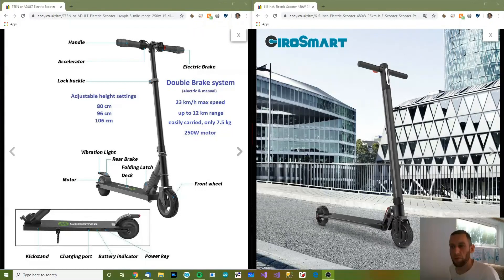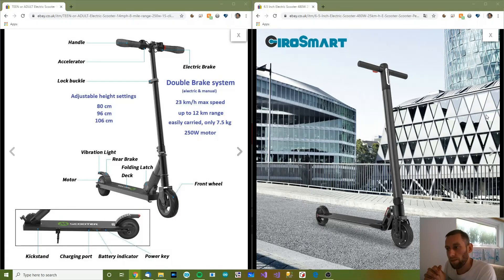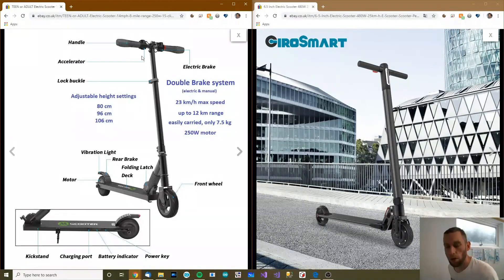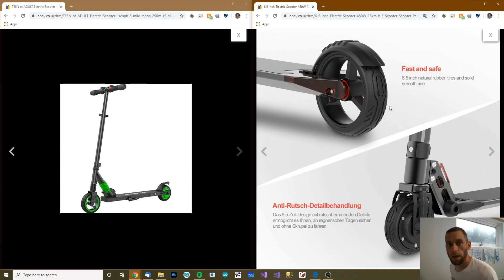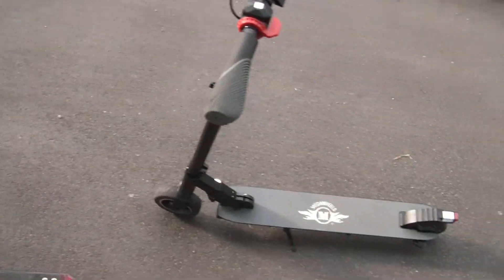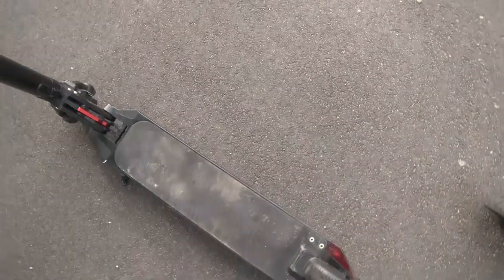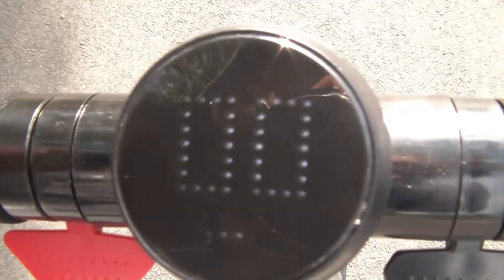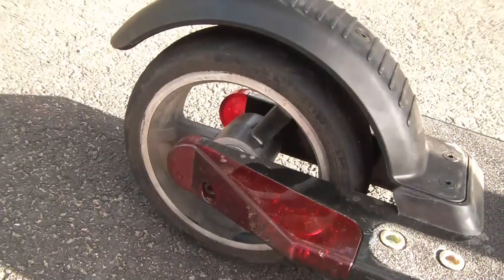REVIEW: The UK's Best Adult Electric Scooters Under £200/$250 - Jun 2020! Cheap Smarthlon Megawheels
I'm sorry about the ridiculous amount of adverts! YouTube did it automatically. I'm trying to reduce them.

I scoured ebay for weeks, set up saved serches, etc, to find the very best electric scooter which was new and readily available in the UK.

Qualifying Scooters had to:
Cost less than £200.
Have a 250 watt motor.
Have 6"or greater diameter tyres.

Only two scooters qualified; "Smarthlon Street" at about £170 and "Megawheels S1" at about £160 - so I bought both. This is an in depth review of them.

00:10 - General riding clips!
00:37 - Introduction & criteria
07:14 - Unboxing
09:51 - A closer look
10:54 - Taking a ride / speed & range test
17:15 - Braking
18:47 - Grips
19:11 - Steering
21:15 - Controls
21:50 - Bracket
23:42 - Comfort
24:25 - Deck
25:00 - Climbing
25:23 - Waterproofing
26:30 - Display
26:56 - Misc. Issues
28:00 - Lights
29:08 - Stand
29:41 - Battery Indicator
30:15 - Wheels
30:47 - Adjustability
31:40 - Summary
36:31 - Winner!